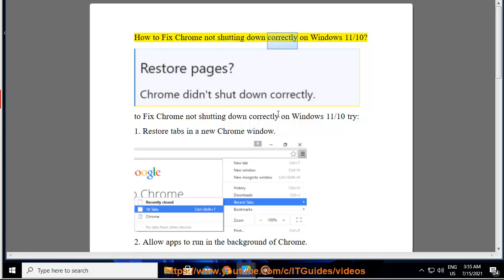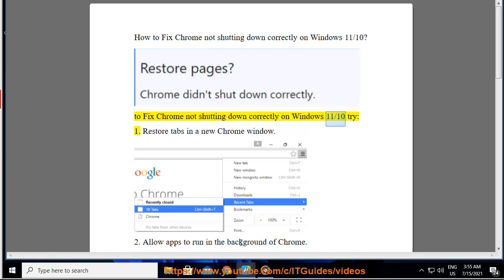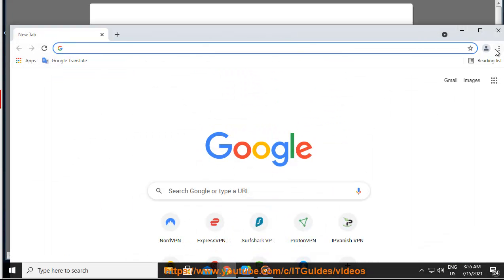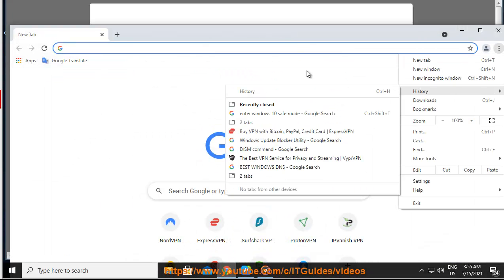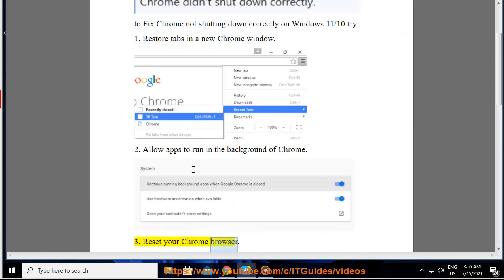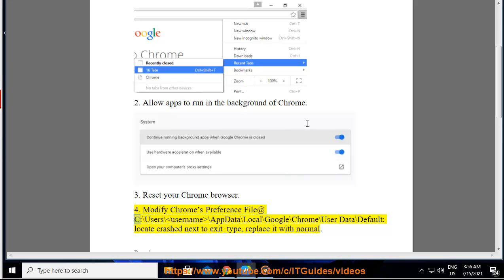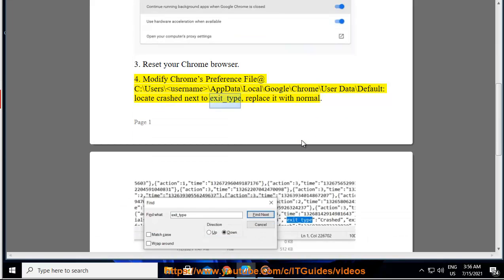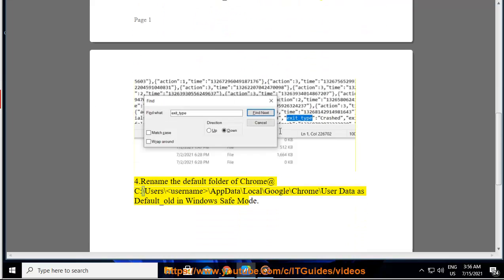Fix Chrome not shutting down correctly on Windows 11/10